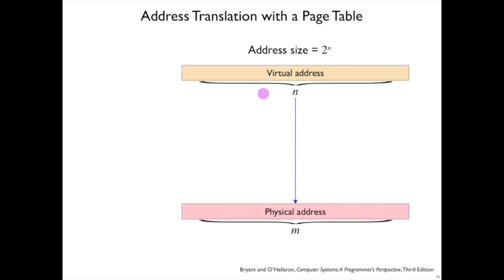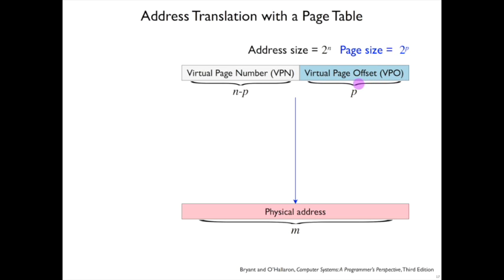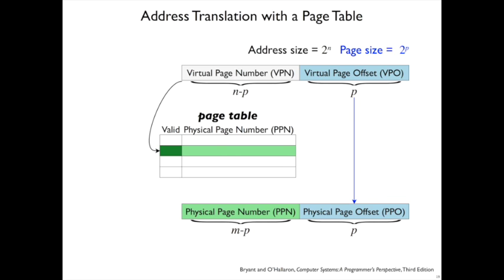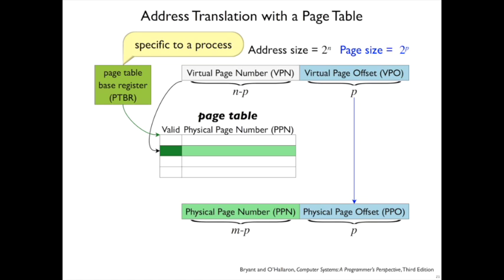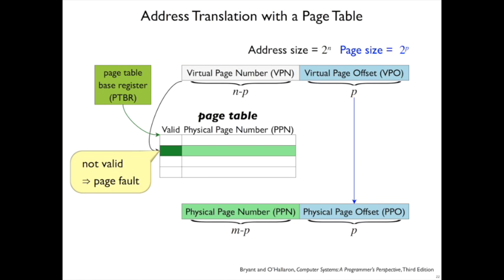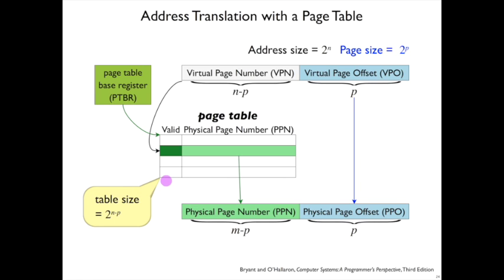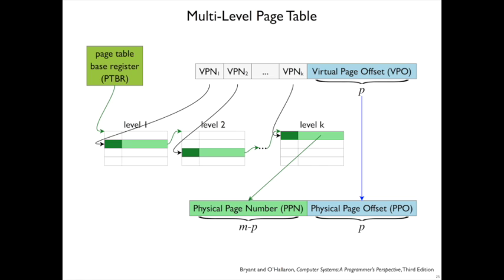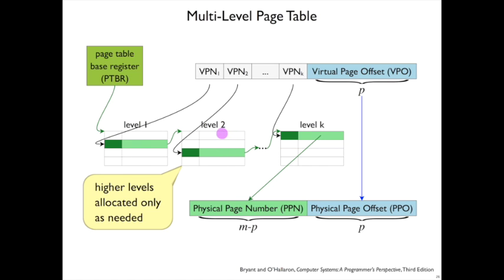Virtual memory 4: Address translation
How a virtual memory table supports the translation of a virtual address to a phsyical address